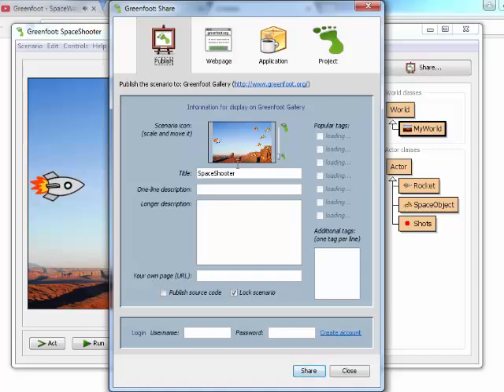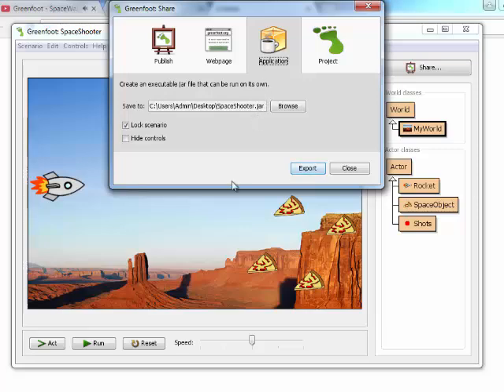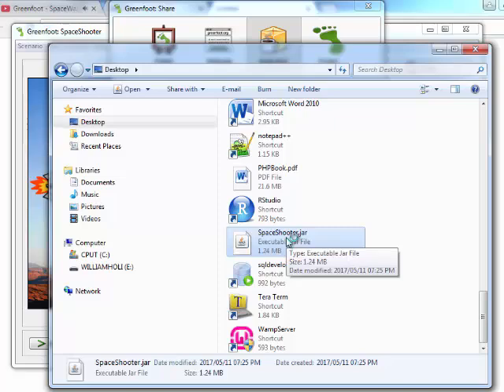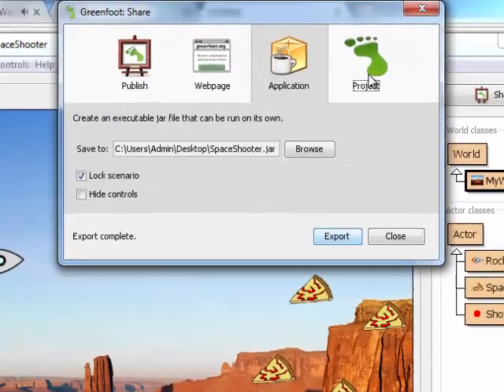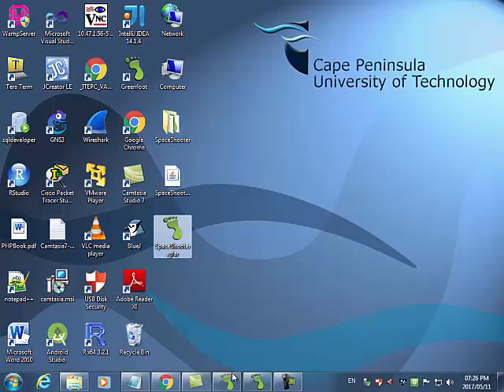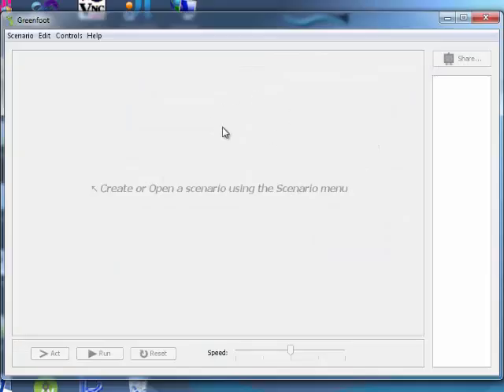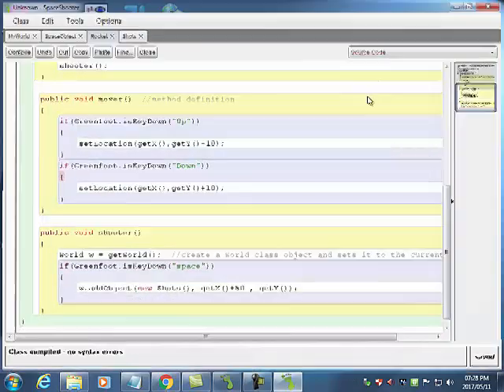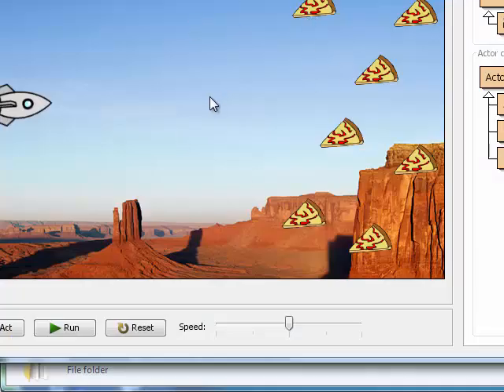Sharing Greenfoot Scenarios